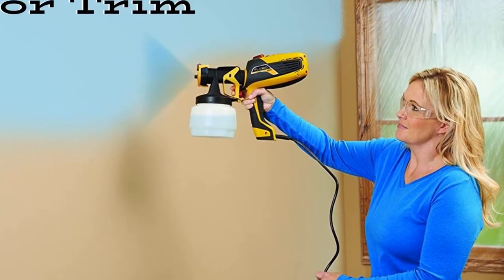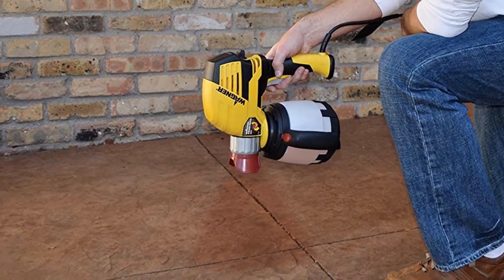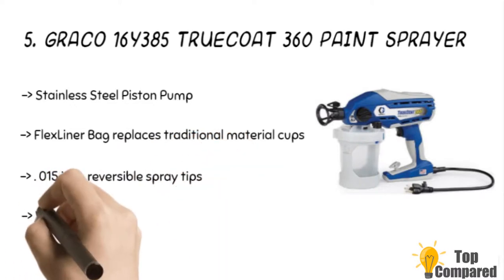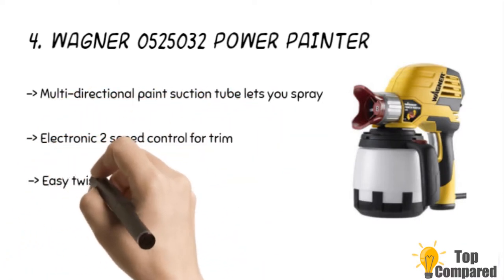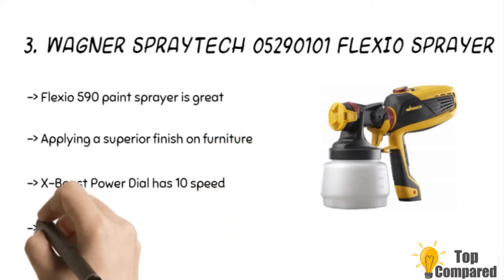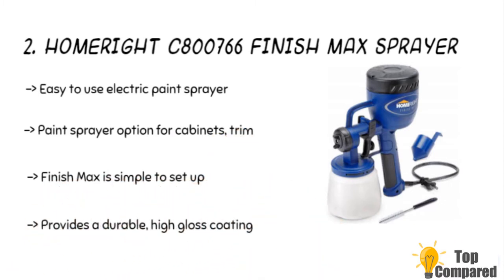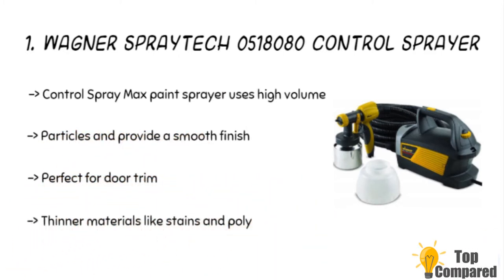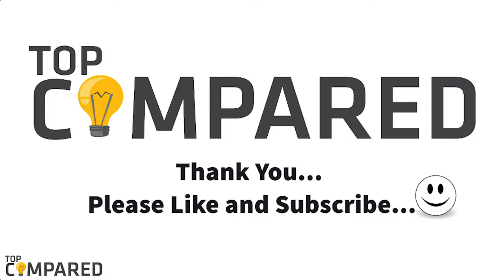Best Paint Sprayer for Trim - Top Picks of 2021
Here are the reviews of the top paint sprayers for trims and doors. These sprayers get adjustable settings and tips for easy use.
Our Top Pick on Amazon (Amazon Link)

Good Luck!

Top compared Best Paint Sprayer for Trim are:

1. Wagner Spraytech 0518080 Control sprayer
2. HomeRight C800766 Finish Max Sprayer
3. Wagner Spraytech 0529010 Flexi0 Sprayer
4. Wagner 0525032 Power Painter
5. Graco 16Y385 TrueCoat 360 Paint Sprayer